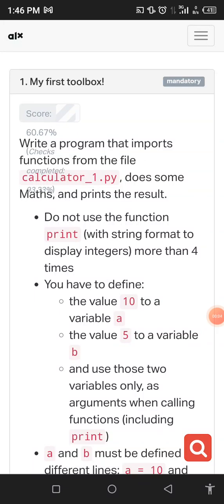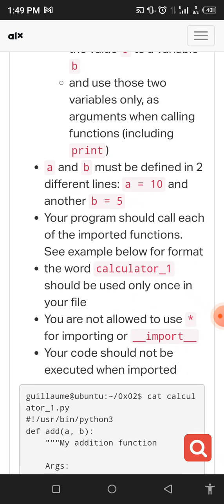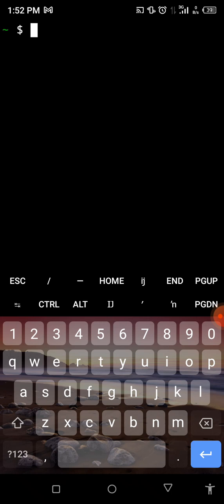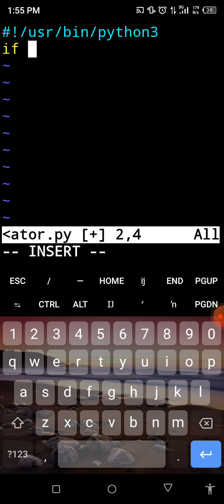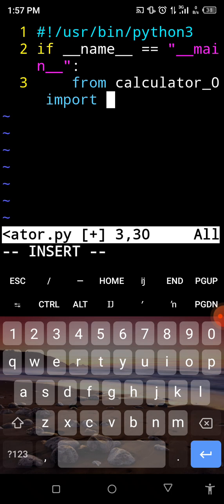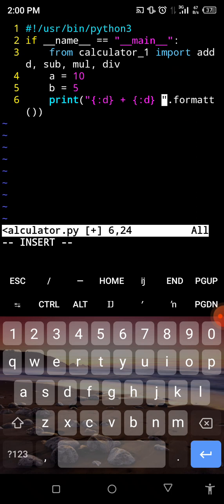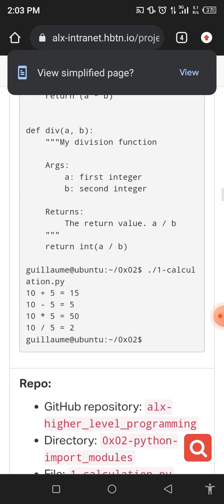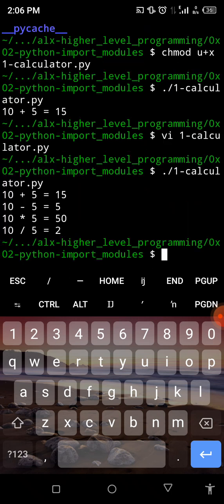Task 1: Importing multiple functions Python3